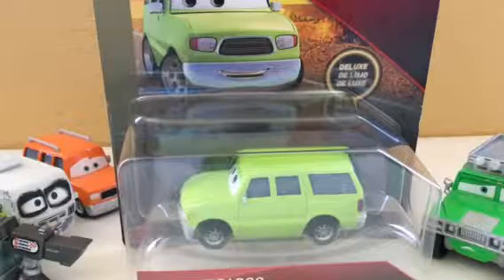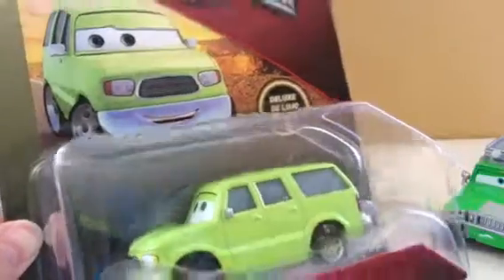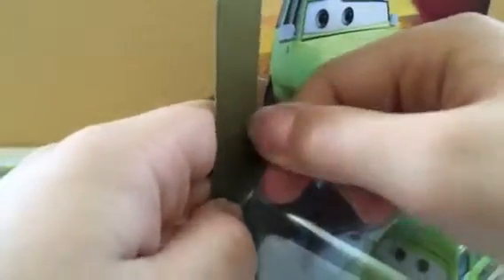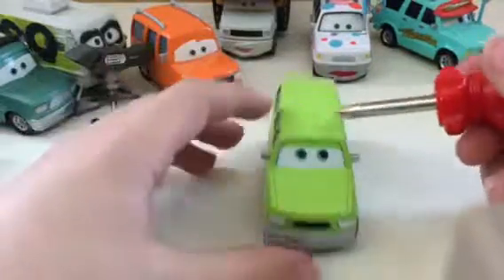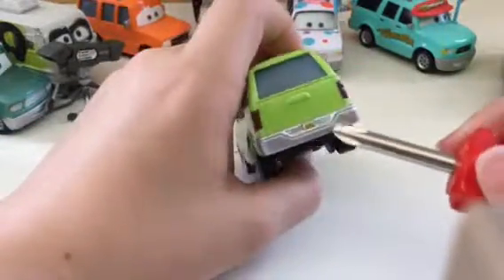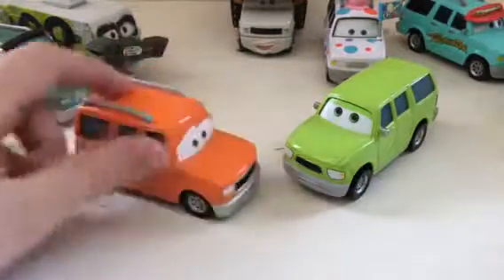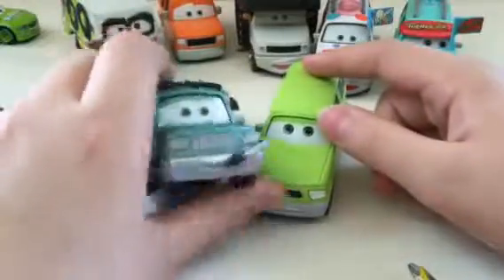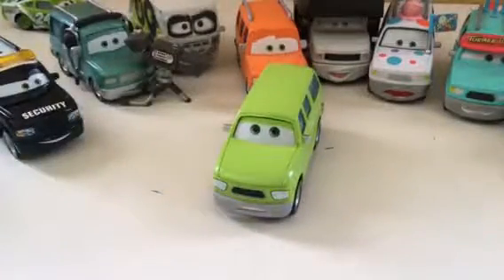Disney Pixar cars Charlie Cargo diecast review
In this video I review Charlie Cargo from the 2018 Radiator Spring series.